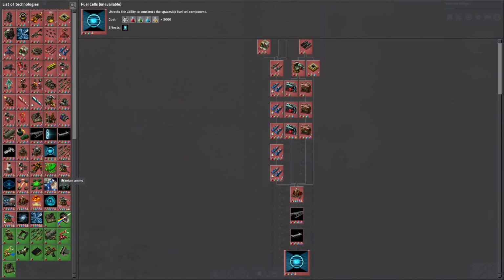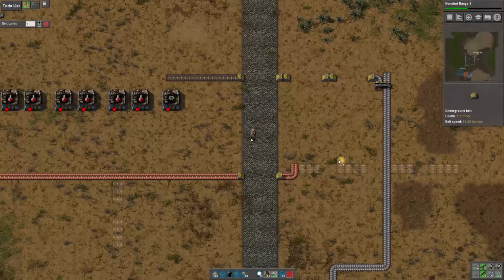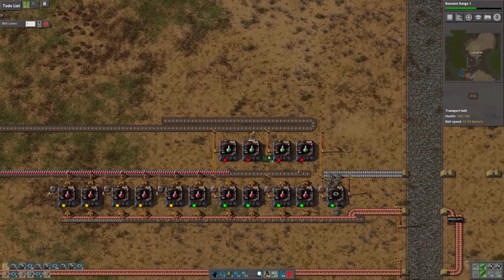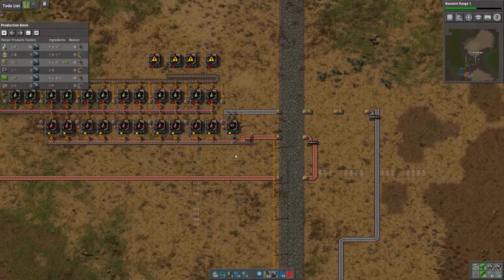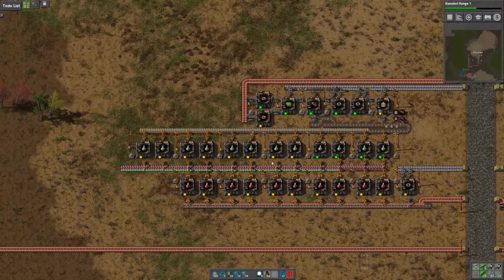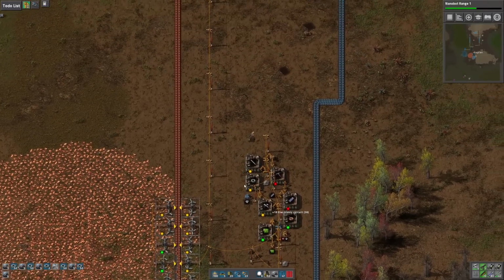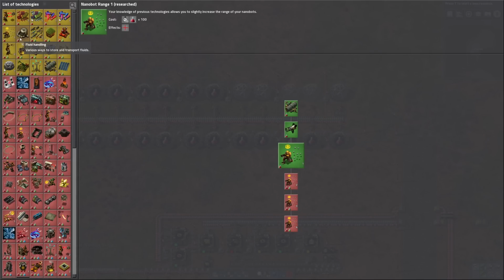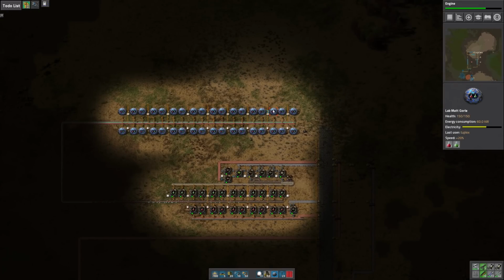Factorio SpaceX Let's Play #4 - Red and green science